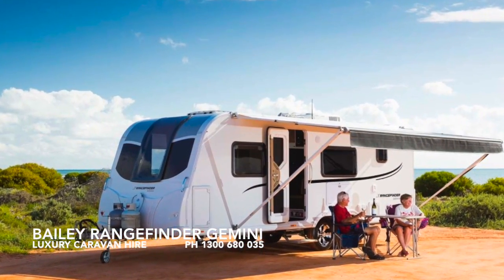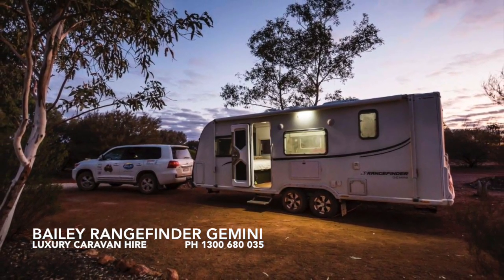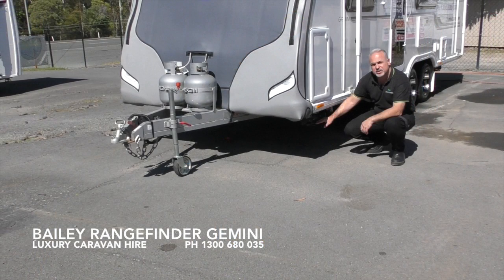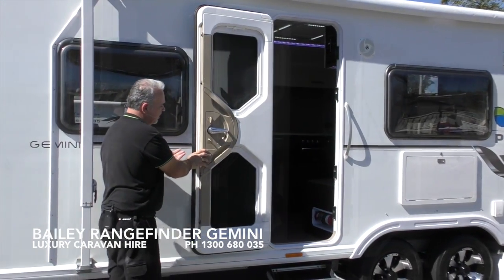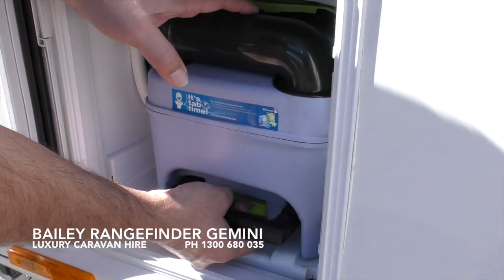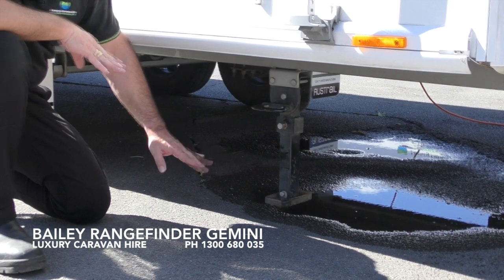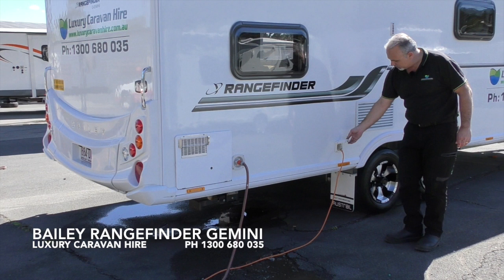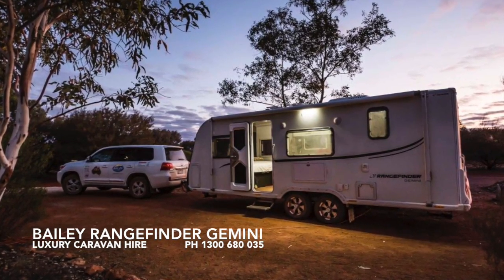Bailey Rangefinder Gemini External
This video is about Bailey Rangefinder Gemini External